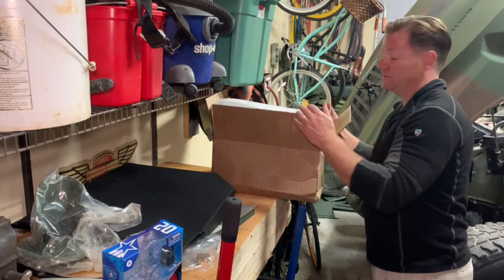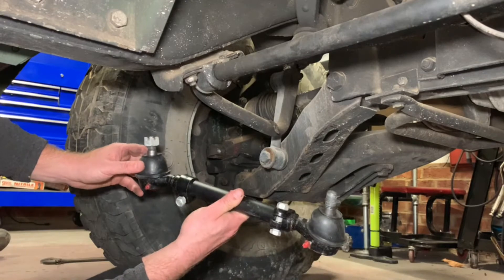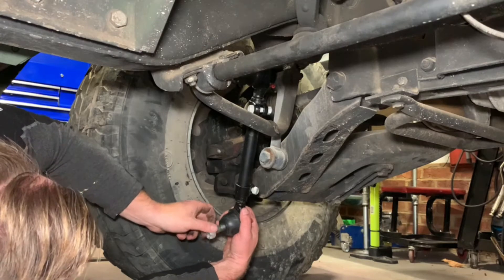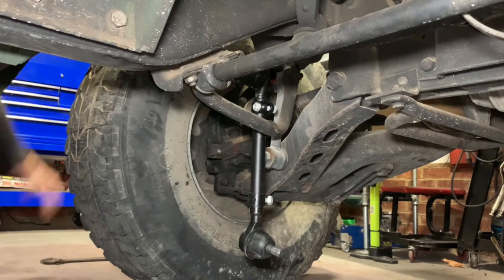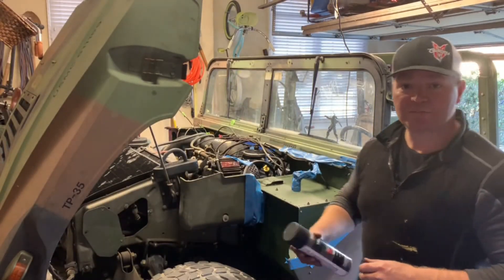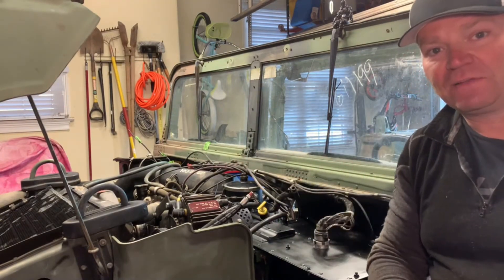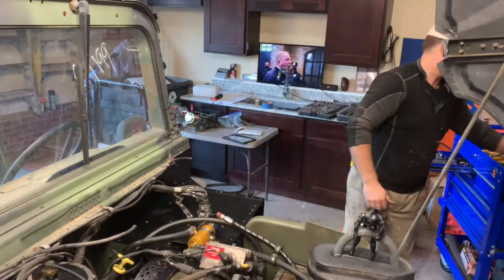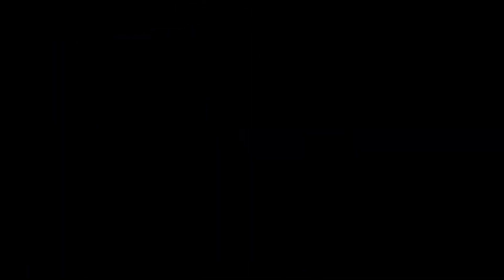Project Snake Eyes Episode II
In this episode, we remove the remnant tie-rods, install new tie-rods and the missing power steering components so we can steer Project Snake Eyes.